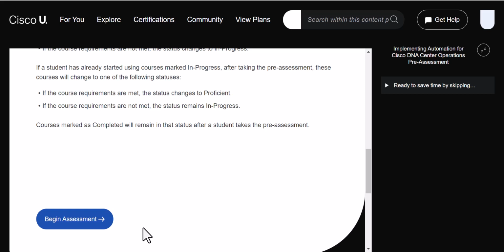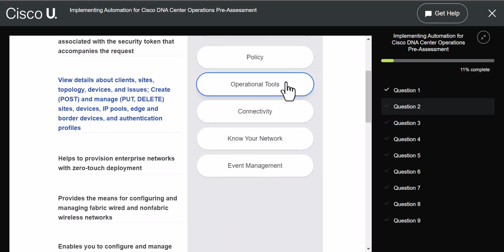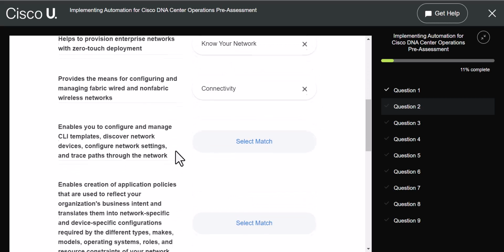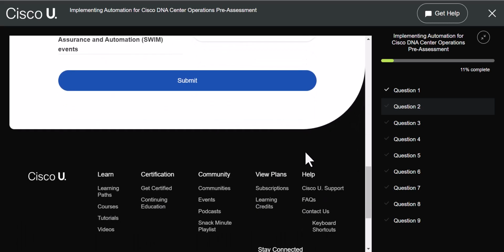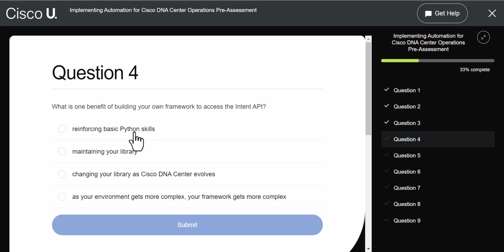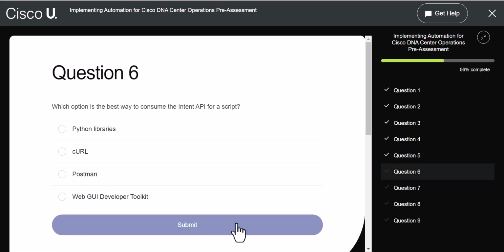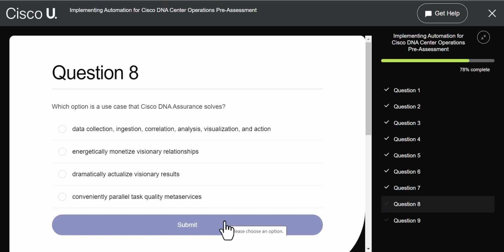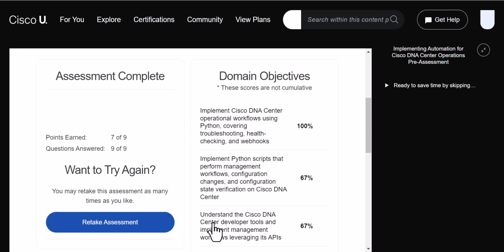03 Implementing Automation for Cisco DNA Center Operations Pre-Assessment